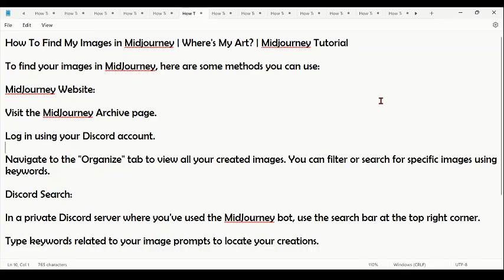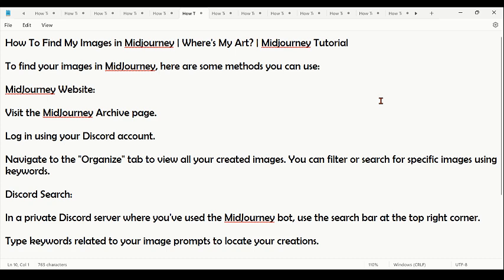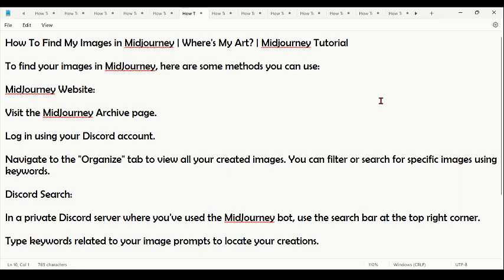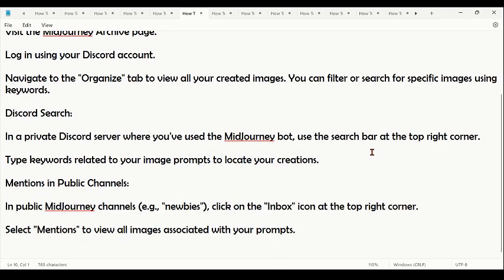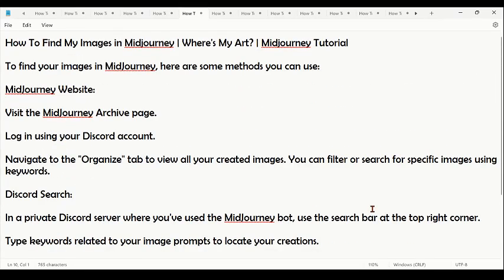How To Find My Images in Midjourney | Where's My Art? | Midjourney Tutorial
In This Video, you will learn about How To Find My Images in Midjourney | Where's My Art? | Midjourney Tutorial